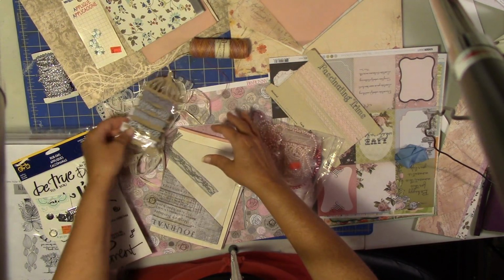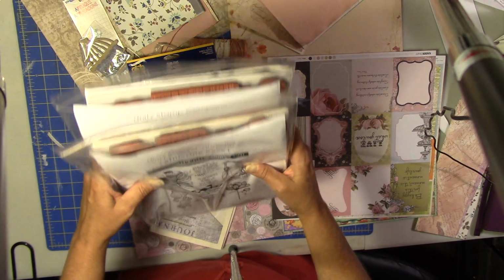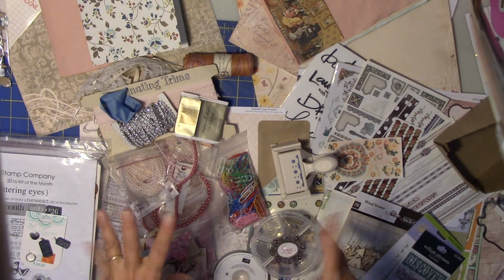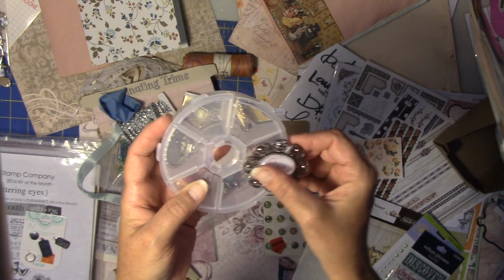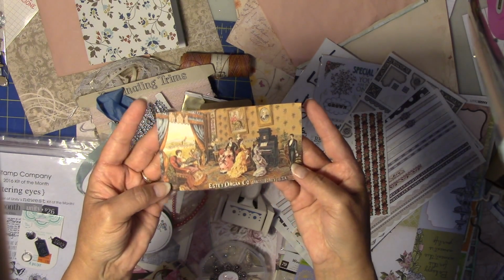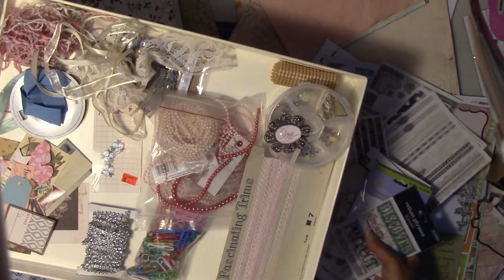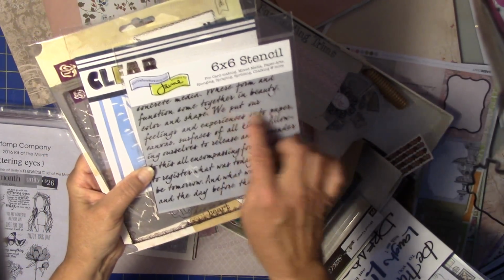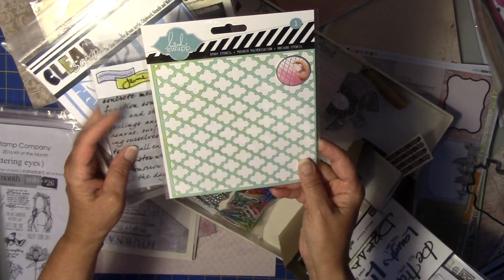Process video on my journals -Part 2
This is where I pull out the yumminess to put in the journal.  It takes a lot of stuff to do one of these but if you don't have a lot then the book will still be great!  Use what you have and you can still enjoy the process and make a great journal.